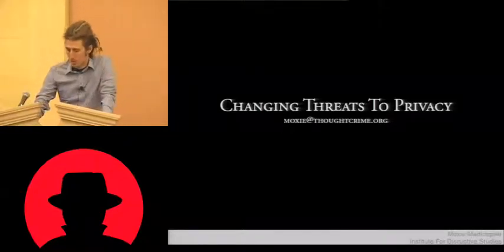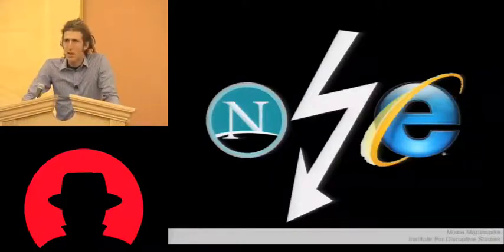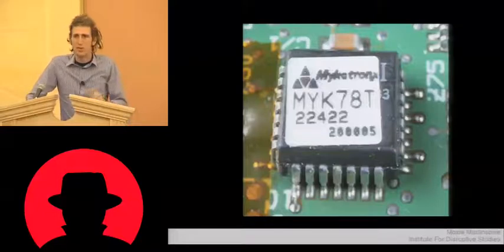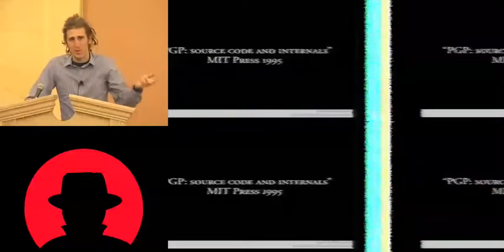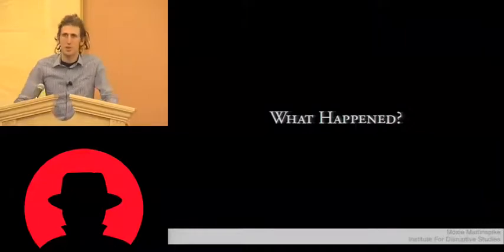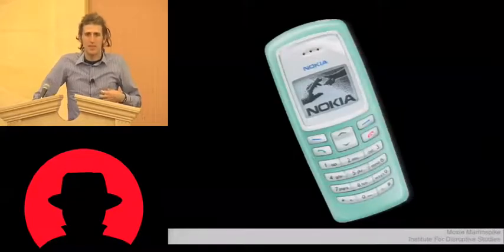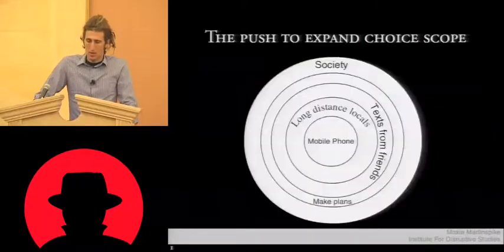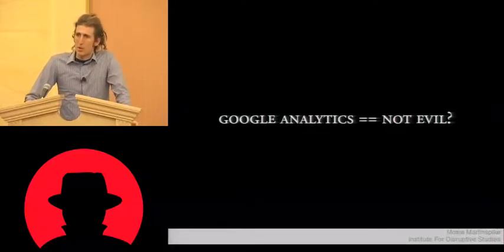Blackhat 2010 New threats to privacy Moxie Marlinspike Part 00